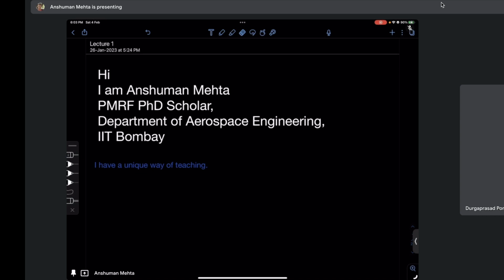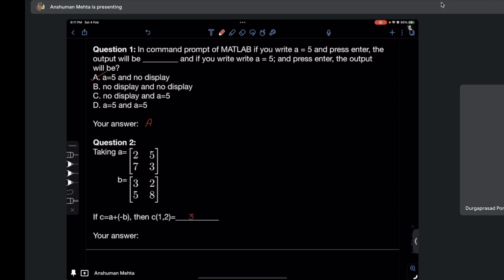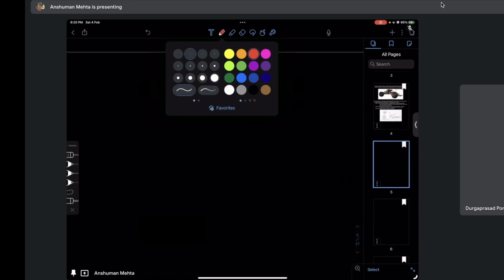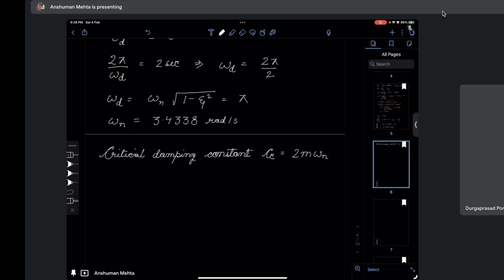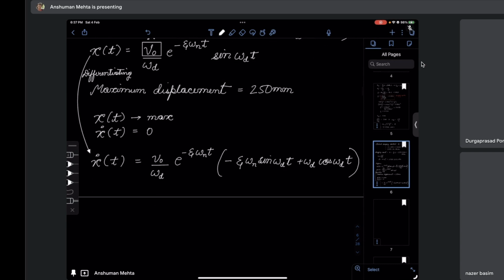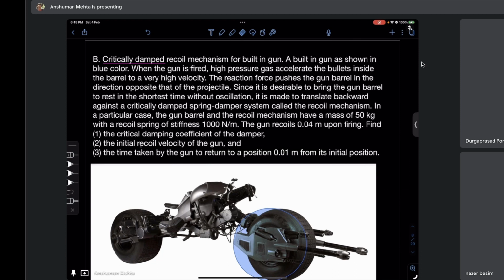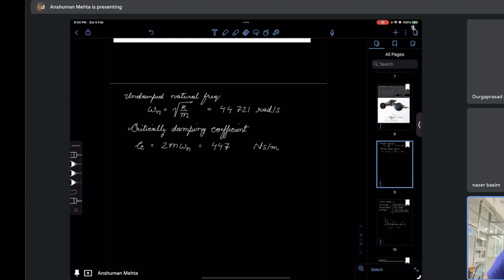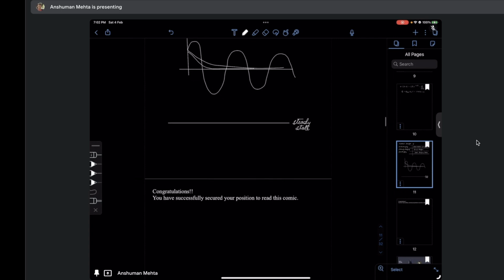Interactive Session: 1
Practice Sessions for NPTEL ME 56: Nonlinear Vibrations - Lecture 1 - Part 1. This is the first part of first lecture of Comic series "The Nonlinear Comics".